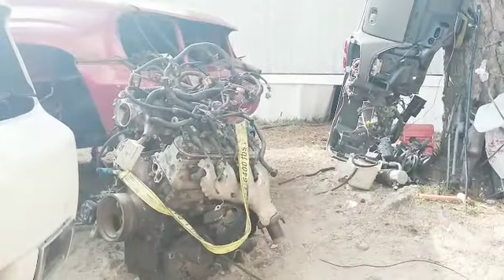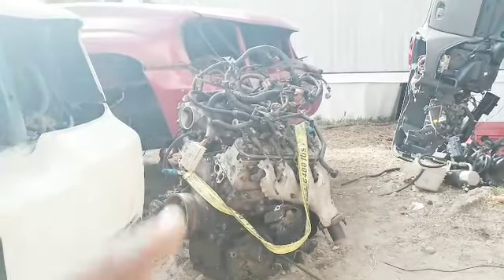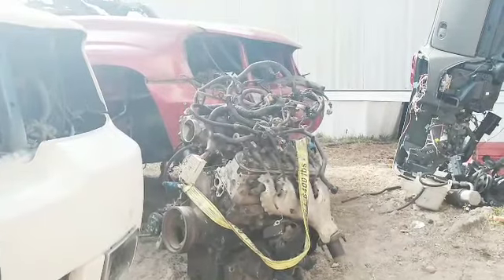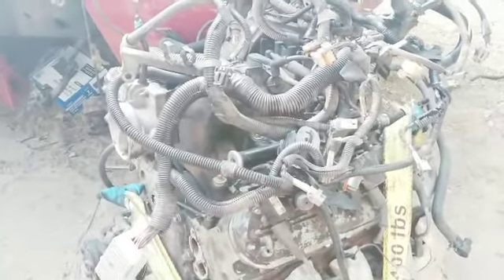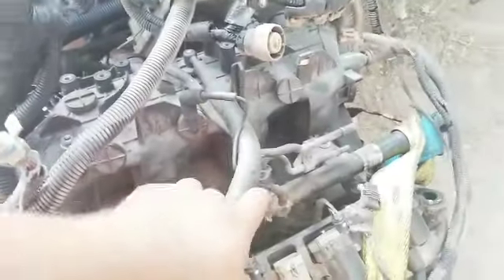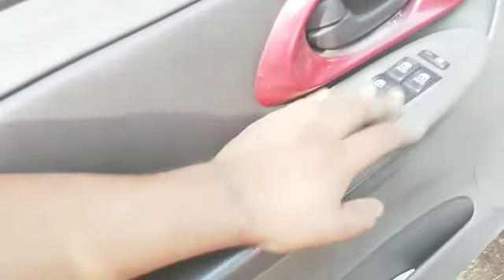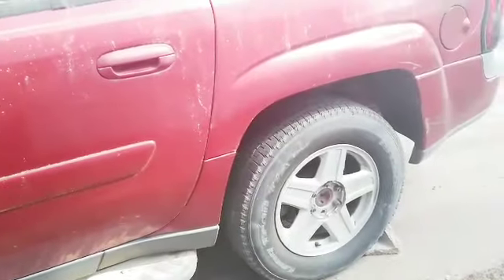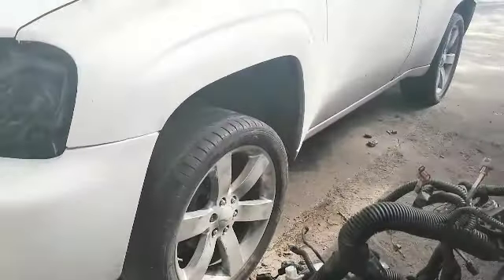Update video trailblazer v8 swap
Update on the swap 👍